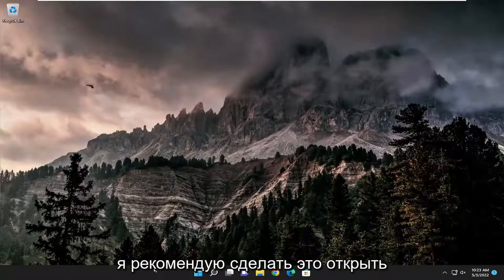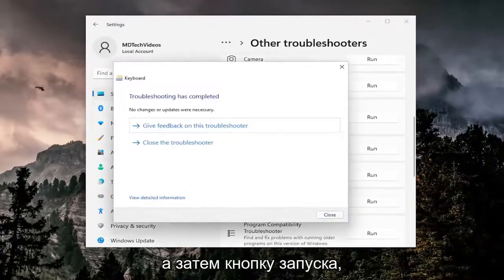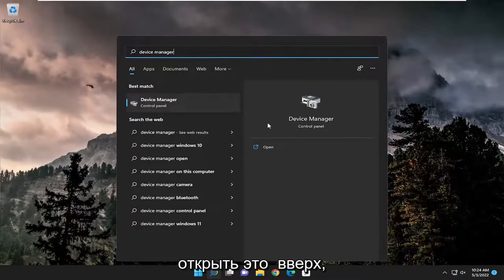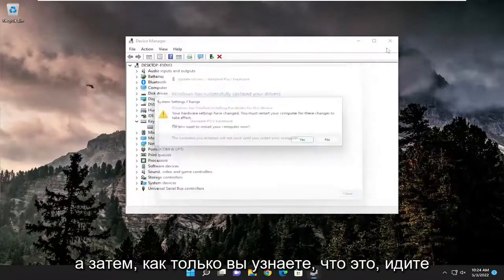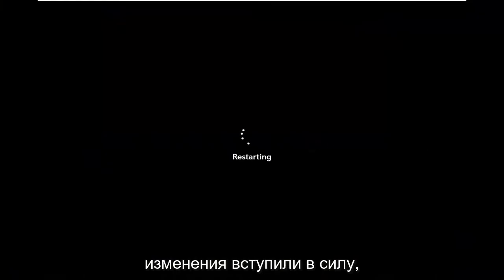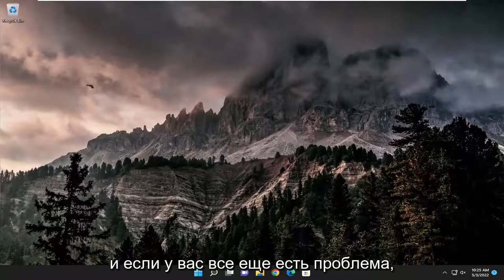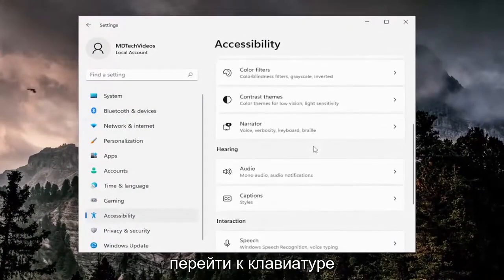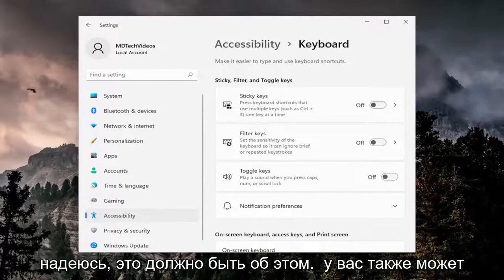Клавиша Esc не работает в Windows 11/10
Клавиша Esc не работает в Windows 10 и Windows 11 [Учебник]

Вы можете в тот или иной момент во время обычной работы вашего компьютера заметить, что одна или несколько клавиш клавиатуры не работают на вашем ПК с Windows 11 или Windows 10. В этом руководстве предлагаются решения, если клавиша Esc не работает на вашем компьютере с Windows 11/10.

Вопросы, рассмотренные в этом руководстве:
клавиша esc не работает окна
клавиша esc не работает виндовс 11
Клавиша esc не работает на ноутбуке с виндовс 10